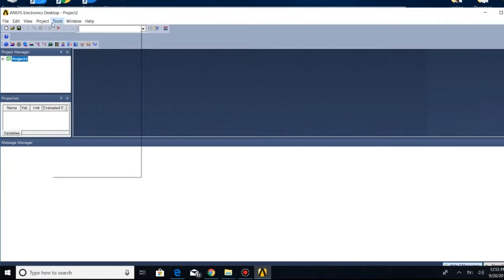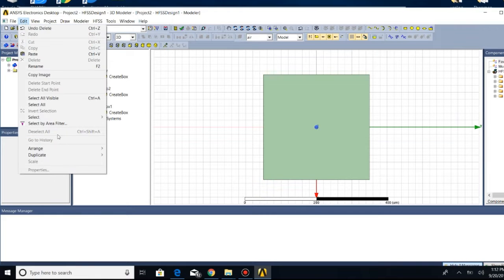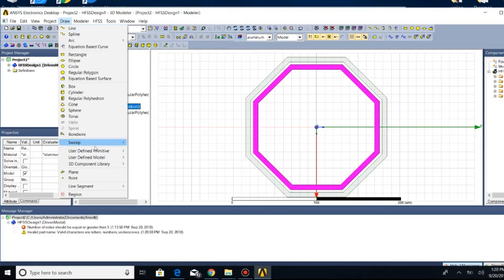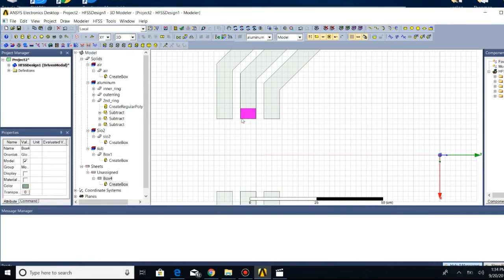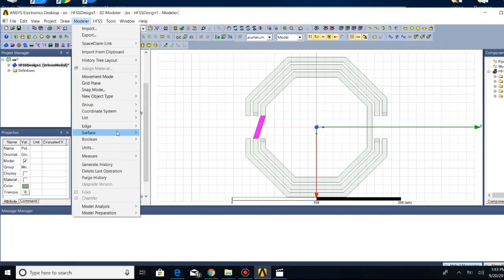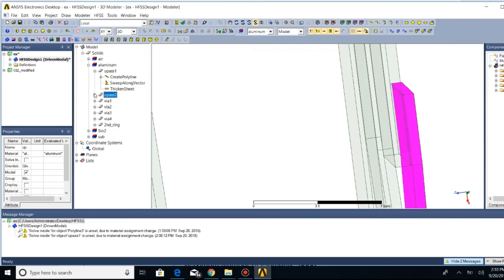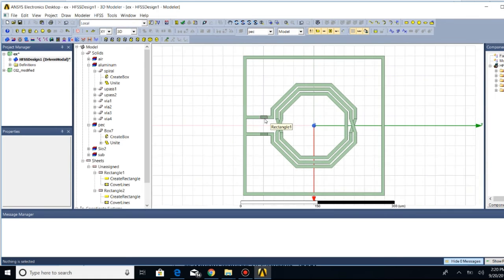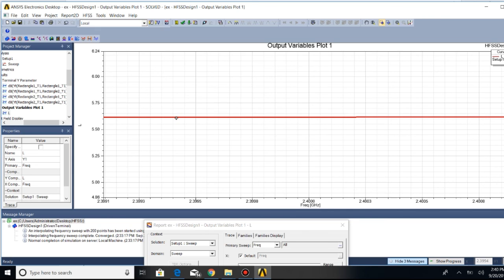Simulation of spiral inductor using hfss